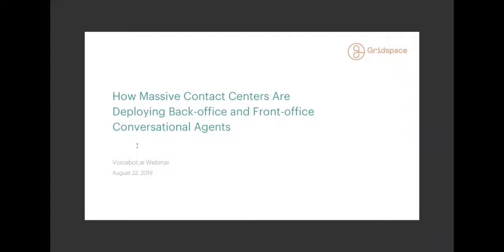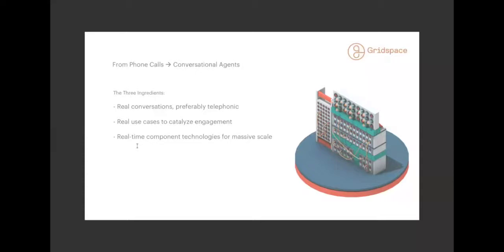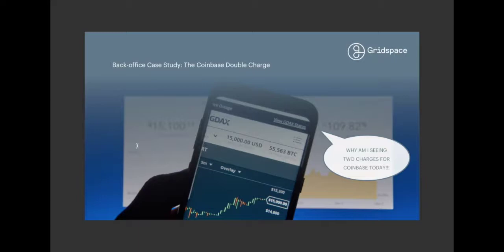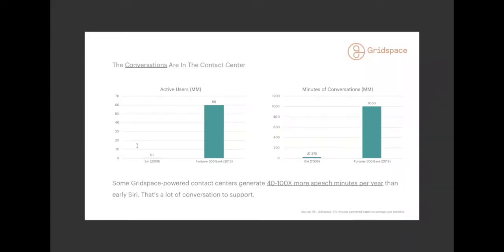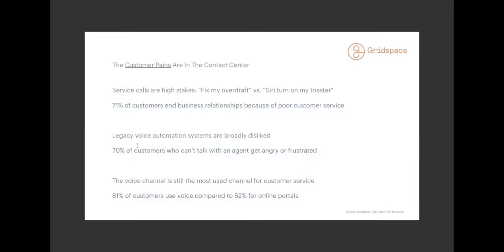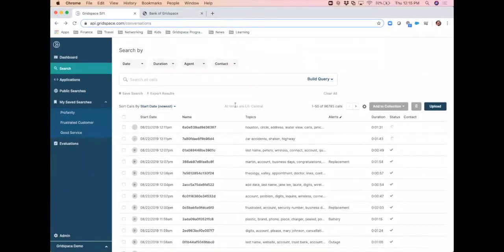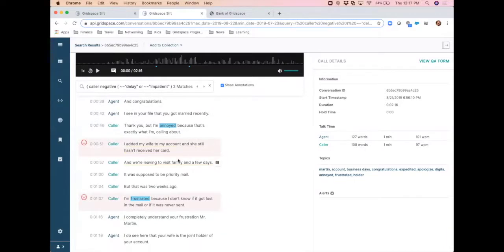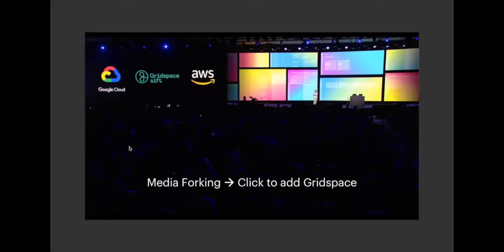Advanced Voice AI Finally Arrives for the Contact Center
The latest webinar from the Voicebot Webinar Series features Gridspace, the latest SRI technology spin-off. There is a gap between consumer expectations of voice assistants such as Alexa and Google Assistant and traditional IVR solutions common to contact centers. Gridspace is bringing advanced voice AI and assistant technology to customer service that goes beyond what contact center legacy voice technology and surpasses consumer expectations. The webinar features a demo of Gridspace in action along with some specific use case examples.